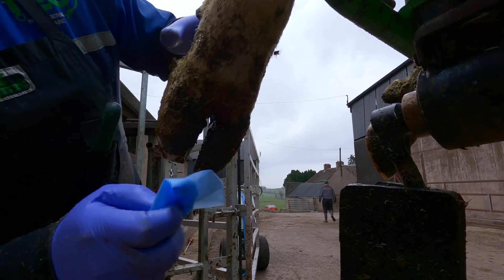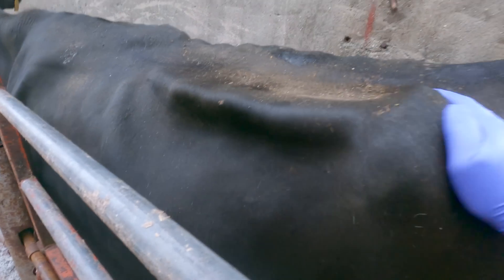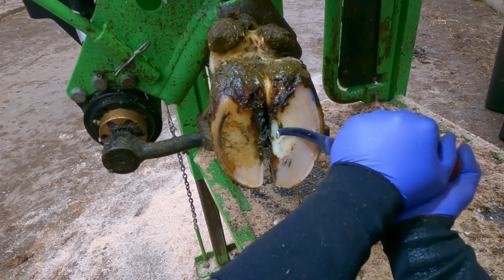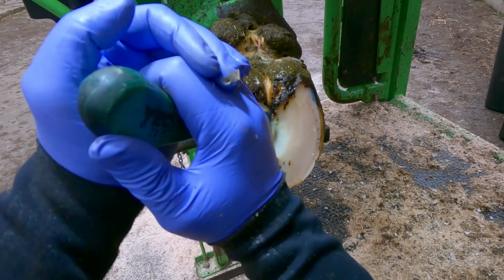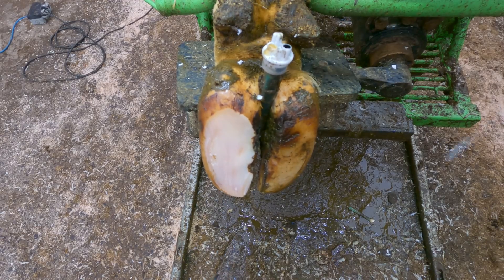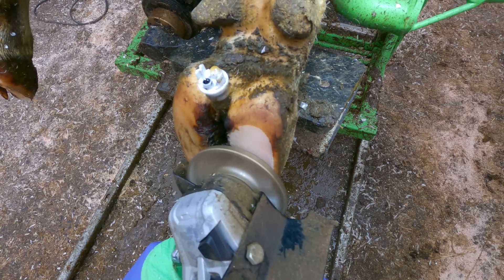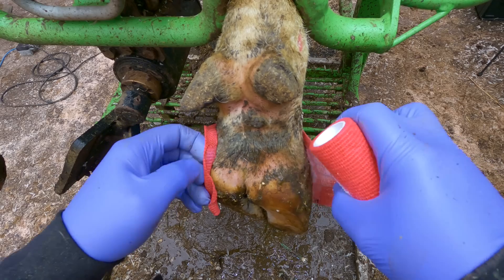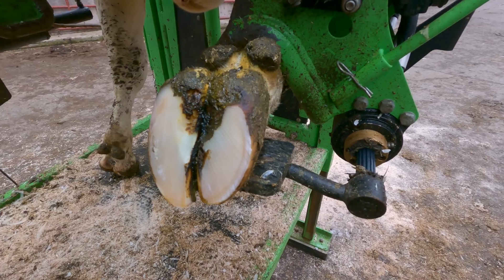BACTERIA LURKING IN COW'S HAIRY WART | TEC TV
In this video Gareth, Professional Hoofcare Specialist is back visiting for a routine trim on a local farm this cow has a hidden problem. Stemming from the top of the heel and infectious disease working round to the front of the hoof. Gareth starts this cow on its journey to full recovery and teaches us a few things along the way...